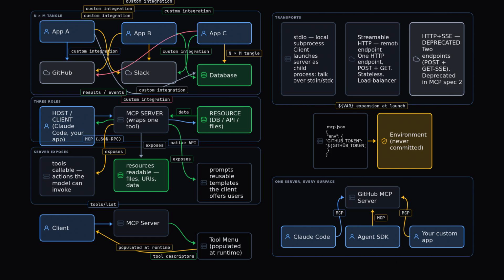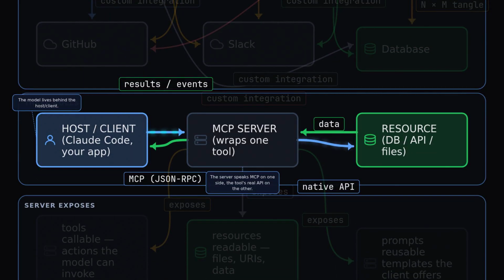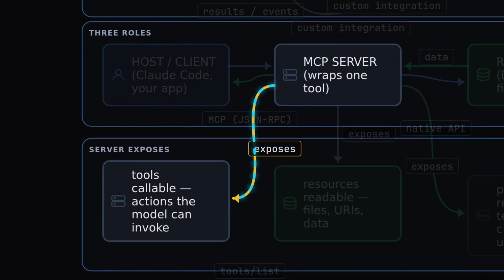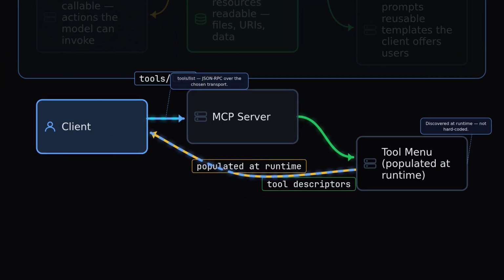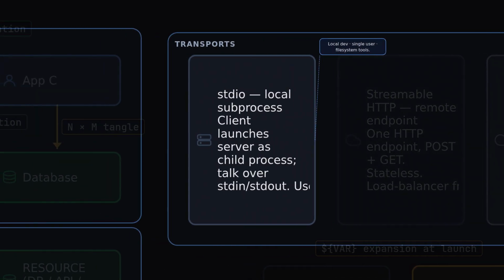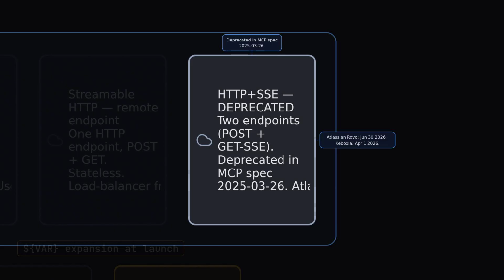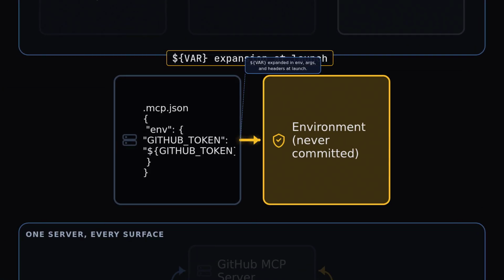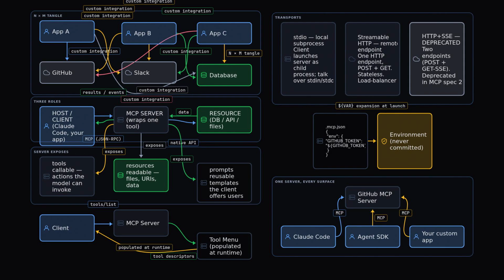Episode 02 02 — MCP the USB C for AI tools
Before USB-C, every device had its own weird cable drawer. Lightning. mini-USB. micro-USB.
USB-B. The drawer existed because every device manufacturer reinvented the connector
independently — N devices, M chargers, N times M custom cables.

AI tools were the same. Every app that wanted to read GitHub, query a database, or fetch
from your CRM re-implemented those integrations by hand, differently. Claude Desktop did
GitHub one way. Cursor did GitHub another way. Your custom app did it a third way. N apps
× M tools = a tangle of custom connectors that nobody owns and nobody maintains.

MCP — the Model Context Protocol — is the USB-C moment for this problem. One protocol,
and any tool plugs into any AI. Build a server once, every client uses it.

In this episode we draw the whole shape:

THE THREE ROLES
  • Host / Client — Claude Code, Claude Desktop, your custom app. The thing the user
    interacts with. The model lives behind it.
  • MCP Server — a process that wraps one tool. Speaks MCP on one side and the actual
    tool's API on the other.
  • Resource — the actual thing being wrapped. A database, an API, files, anything.

WHAT A SERVER OFFERS
Three primitives the spec defines:
  • Tools — callable operations (like the function calls from episode 02-01)
  • Resources — readable data (files, URIs, structured content)
  • Prompts — reusable templates the client can offer to users

HOW DISCOVERY WORKS
The client doesn't hardcode tool names. It sends tools/list to the server and gets the
menu dynamically. Add a tool to the server, restart the client, the tool just appears.
This is why MCP servers can ship updates without every client re-deploying.

THE TRANSPORT BEAT — and the cable that died
There are TWO active transports in MCP as of 2026:
  • stdio — local subprocess. Client launches the server as a child process.
  • Streamable HTTP — single HTTP endpoint, accepts POST and GET. Stateless. Load-
    balancer friendly. The current remote transport.

There USED to be a third — HTTP+SSE — with two separate endpoints (one for POST, one for
the SSE stream). The MCP spec deprecated it in March 2025 because it didn't play nicely
with load balancers or serverless. Major MCP servers have published hard deprecation
deadlines: Atlassian Rovo June 30 2026, Keboola April 1 2026. If you see "stdio / SSE /
HTTP" listed as three transports in a tutorial, the tutorial is older than the current
spec. Migrate to Streamable HTTP.

Important subtlety: "SSE" used internally inside Streamable HTTP for server-to-client
streaming is NOT the same thing as the deprecated HTTP+SSE transport (which used TWO
endpoints). The naming is genuinely confusing. We separate the two cleanly in the
episode.

By the end you'll know:
  • Why MCP exists (N×M → N+M)
  • The three roles and three server primitives
  • How discovery actually works (tools/list)
  • The current two transports and the one that's dying
  • How to wire secrets via ${ENV_VAR} expansion (never commit a token)
  • Why one MCP server can serve Claude Code, the Agent SDK, and your custom app
    simultaneously — that's the win

Next: we've shown how to reach the world ONCE. Loop that reach and you get an agent.
Playlist 03.

We crack open every bone.

▶ Chapters
0:00  The cable drawer (why MCP exists)
1:00  N×M to N+M (the USB-C cut)
1:30  Three roles: host, server, resource
2:30  What a server exposes (tools, resources, prompts)
3:15  Discovery — tools/list at runtime
4:00  The two transports (and the one that died)
5:30  stdio vs Streamable HTTP — pick by where it runs
6:15  Secrets via ${ENV_VAR}
6:45  One server, every client (the payoff)
7:30  What's next: looping the reach into agents

• Model Context Protocol — modelcontextprotocol.io
• MCP spec 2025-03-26 — Streamable HTTP introduction
• HTTP+SSE deprecation — Atlassian Rovo (June 30, 2026), Keboola (April 1, 2026)
• tools/list — the JSON-RPC method name (SDKs often call this list_tools)

▶ A precision worth flagging up front
"SSE" appears in MCP in two completely different roles. (1) As Server-Sent Events
INSIDE Streamable HTTP, used for server-to-client streaming on a single endpoint — fine
and current. (2) As the deprecated HTTP+SSE TRANSPORT (two separate endpoints). Don't
conflate them. The narration is careful to separate the two.